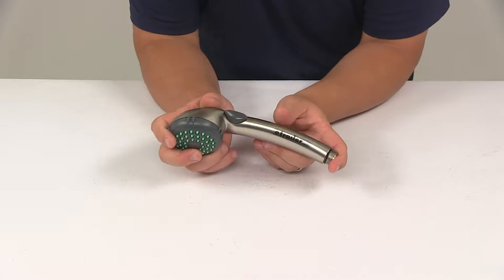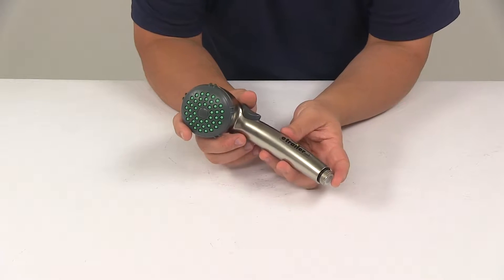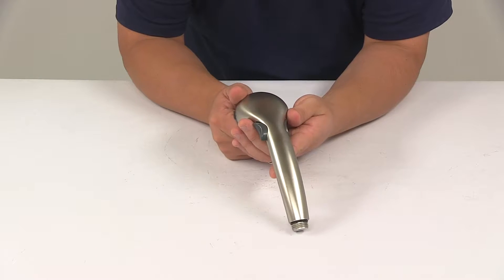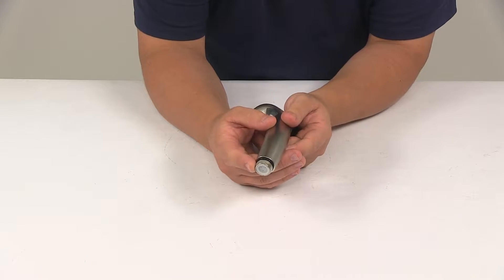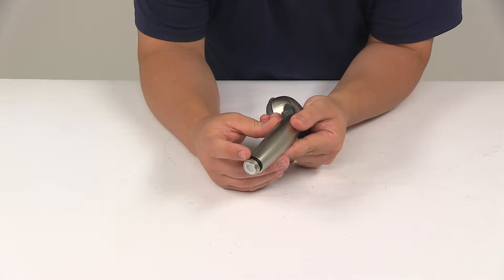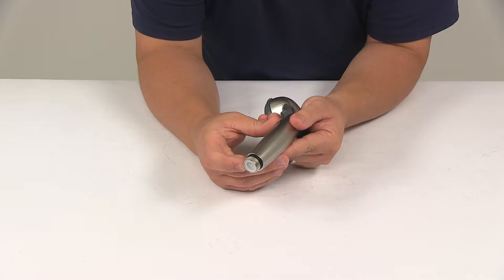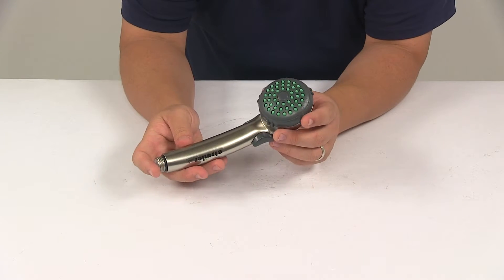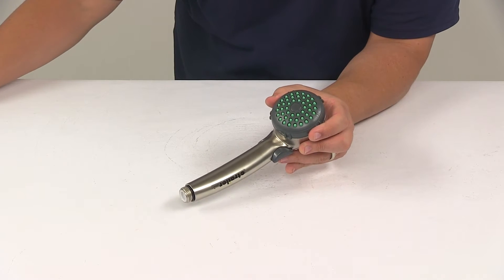etrailer | Phoenix Faucets RV Showers and Tubs PF276036 Review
Click for more info and reviews of this Phoenix Faucets RV Showers and Tubs:

Today, we're going to be taking a look at the replacement single function shower head for the Phoenix faucets handheld shower kits. This unit is made from a durable plastic construction. It's going to feature a brushed nickel finish, gives it a really nice look. It's going to have a flow rate of 2.5 gallons per minute. It is a genuine replacement part. It easily threads onto the shower hose, and it's going to come with the appropriate seal to offer leak-proof performance.

It's also going to feature your triple shut-off switch located right here. That's going to do it for today's look at the replacement single function shower head for the Phoenix faucets handheld shower kit.